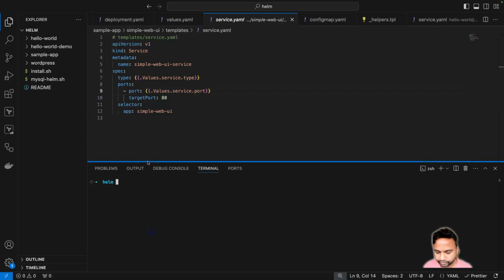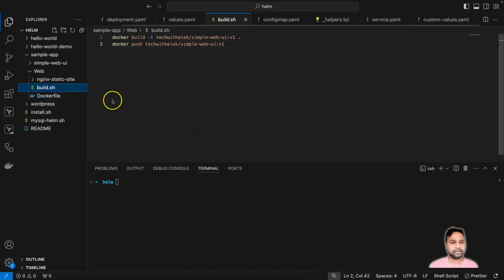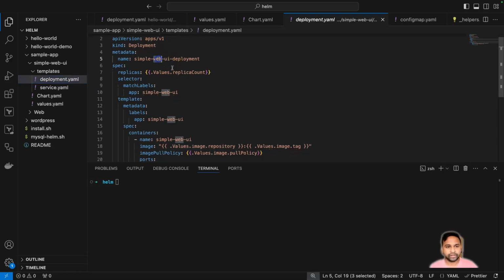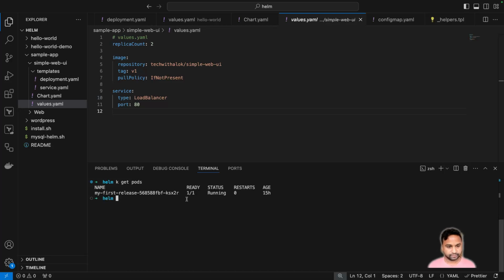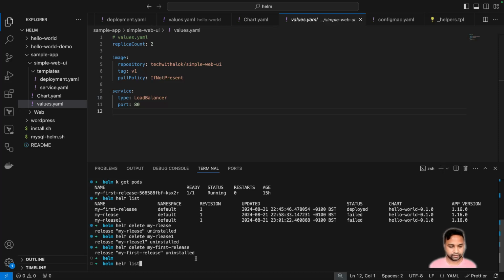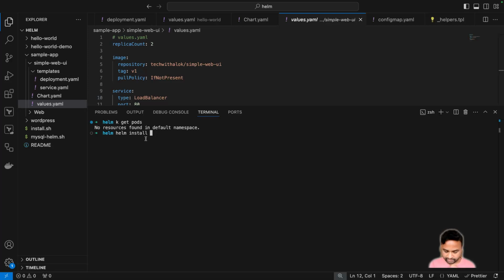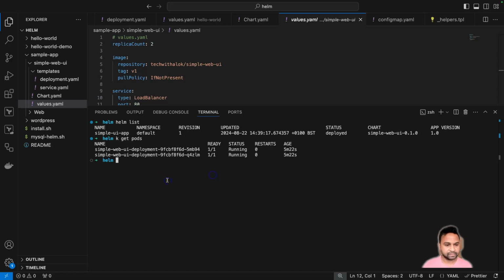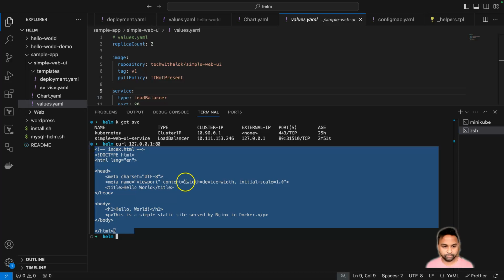Helm Demo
This will create a helm package and for a simple app and install chart